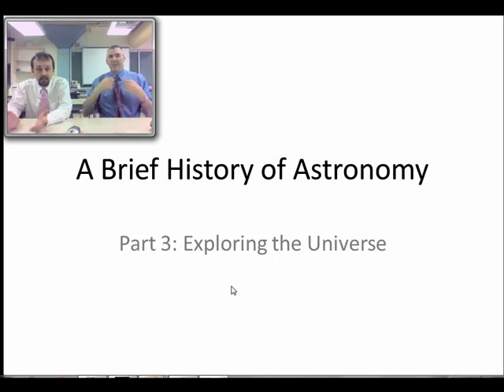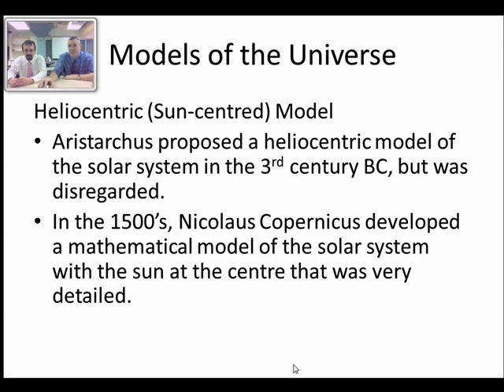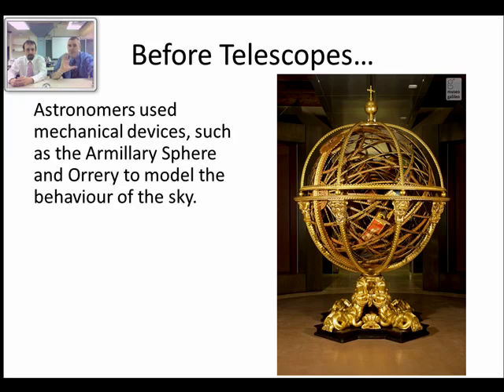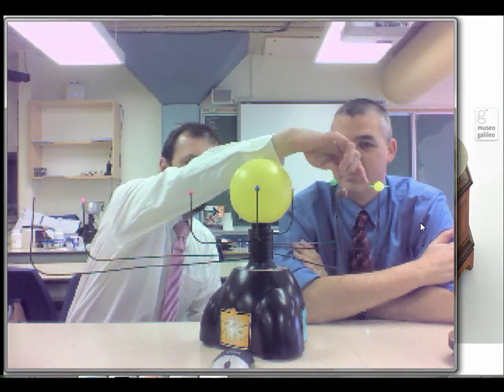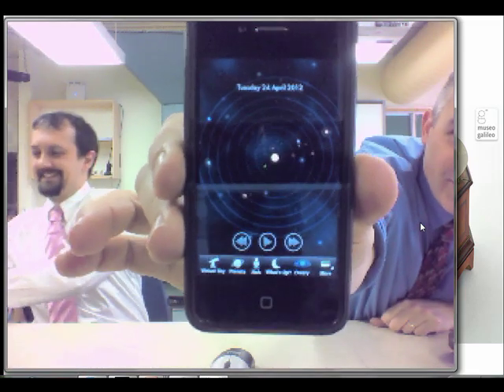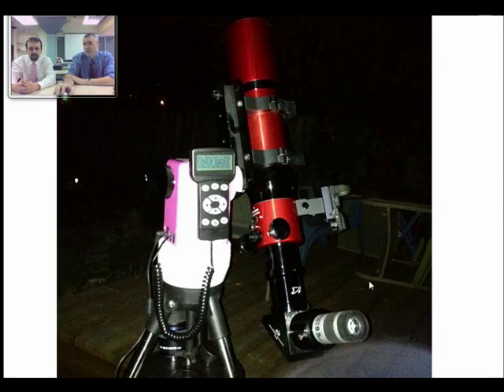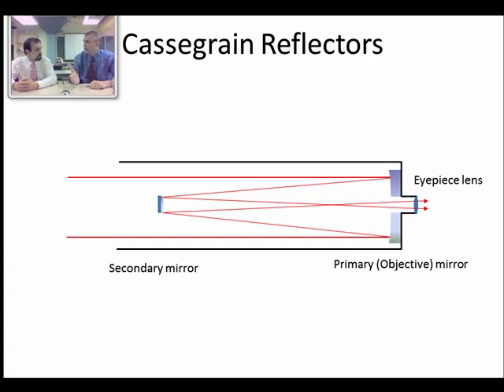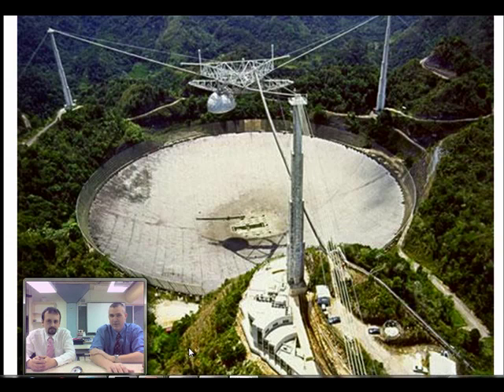A Brief History of Astronomy, part 3: Tools to Explore the Universe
A look at tools used to explore the night sky, including the armillary sphere, orrery, optical and radio telescopes. The DDO optics video mentioned can be found